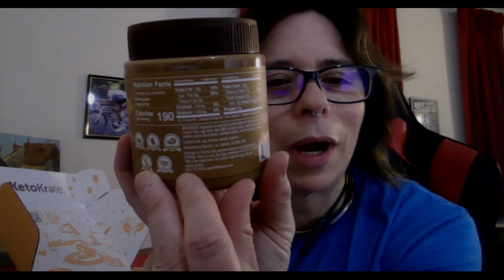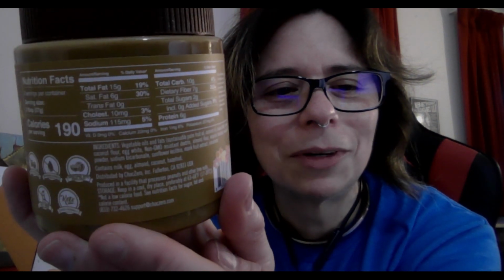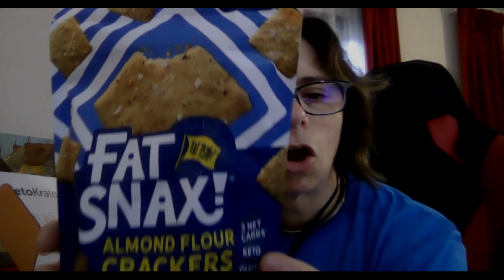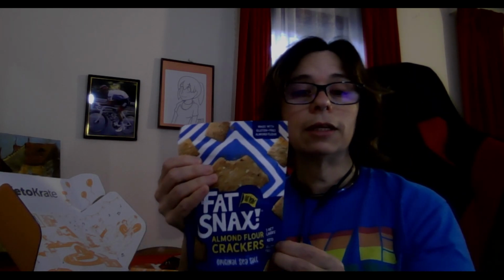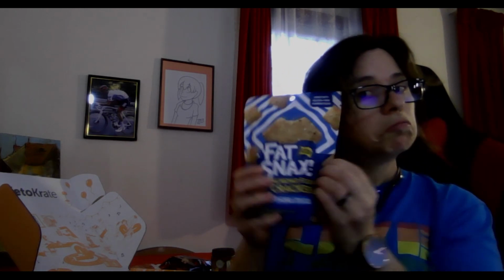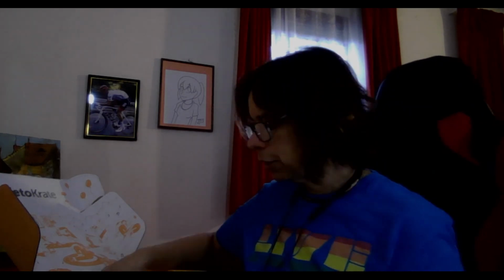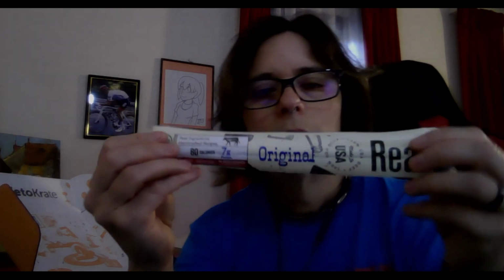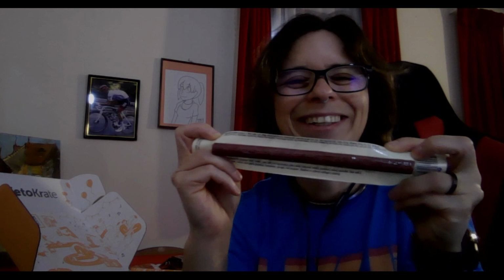August Keto Krate Unboxing!!!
Is it a good box this month?  Was there another pudding for the trash?